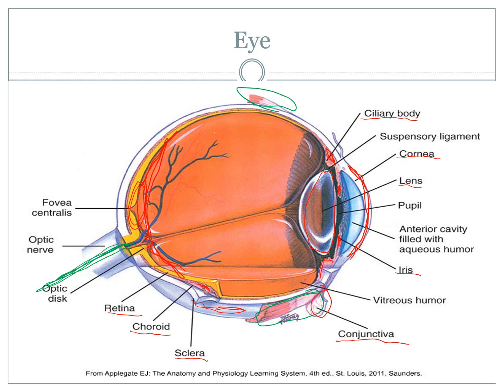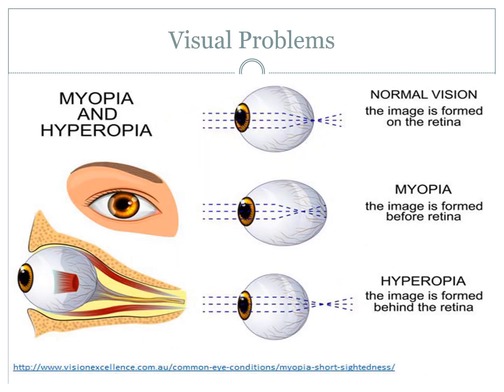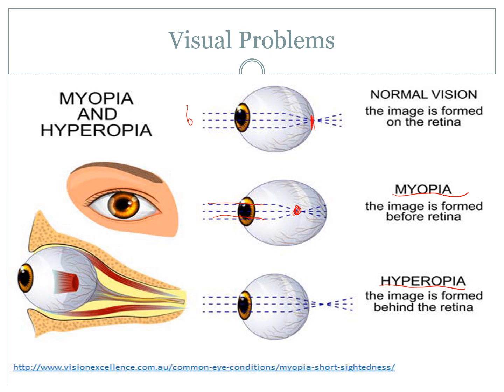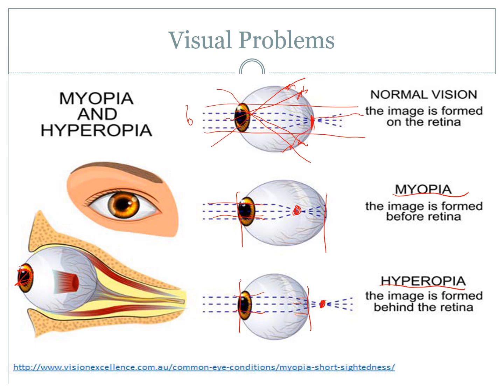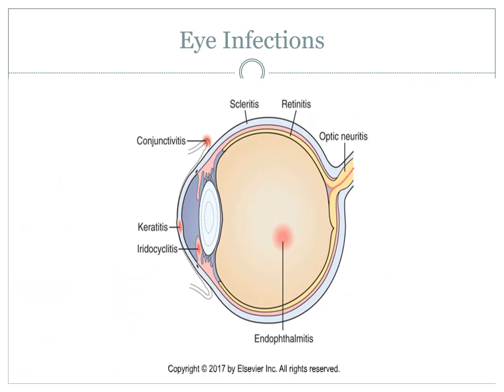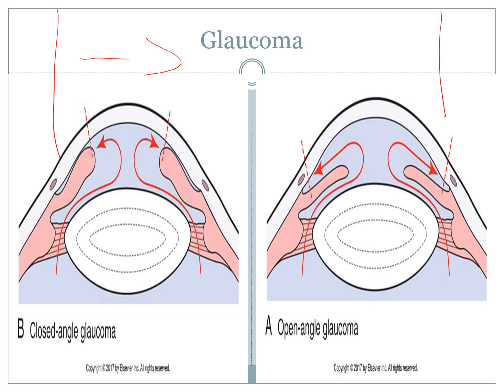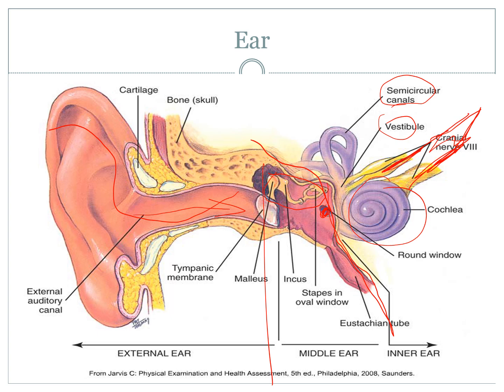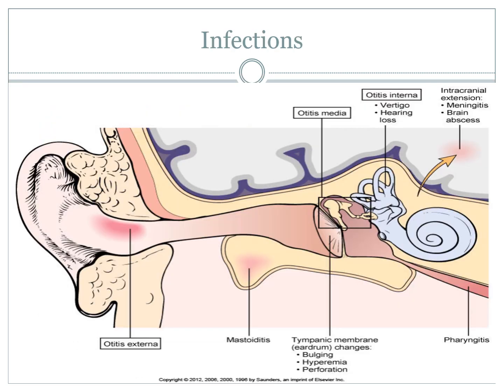Special Sense Pathophysiology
the clinical aspects of the highly specialized functions of taste and smell, vision, hearing, and the sense of balance. These special senses and the cranial nerves that subserve them represent the most finely developed parts of the sensory nervous system. Dysfunctions of the eye and ear are, of course, the domain of the ophthalmologist and otorhinolaryngologist, but they also are of great interest to the neurologist.